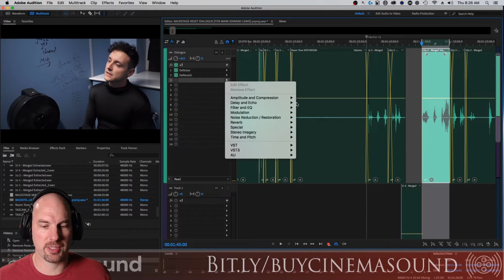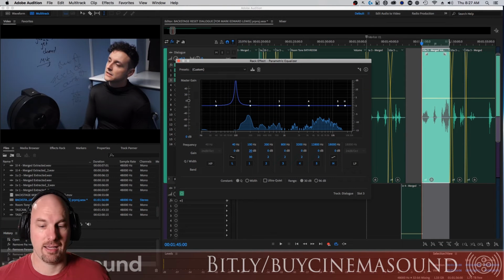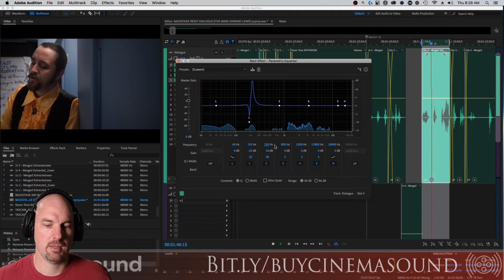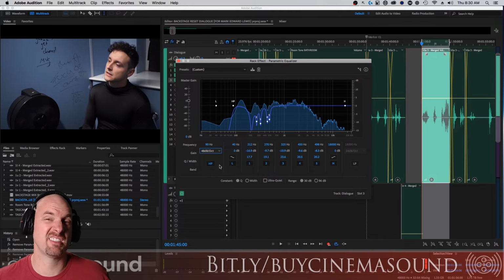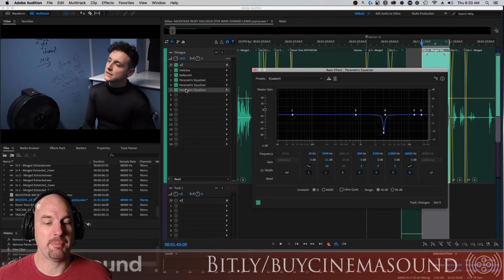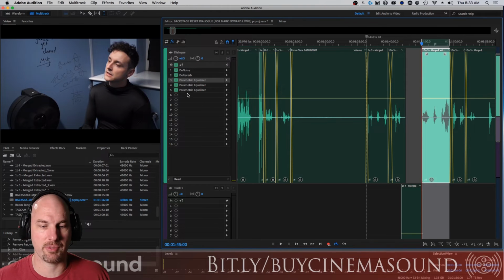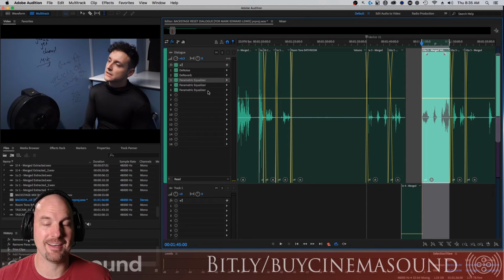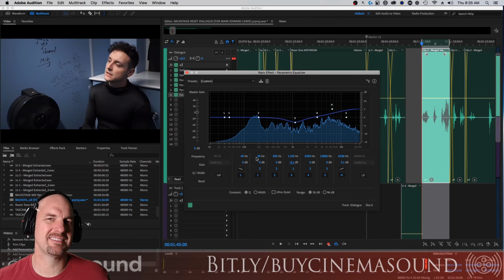How to make your Dialogue POP in Post Production!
This video will show you how to make your dialogue sound better using a technique called a basic audio grade. This video will guide you through the process of using EQ plugins to pinpoint and eliminate ugly frequencies in human voices while boosting frequencies which sound great. By the end of the video, you will have an understanding of how basic audio grading works and how it can help improve the sound of your film.

- check out the world's most comprehensive resource of audio-for-film education!

- The music you heard in this episode is from Artlist. Click the link to receive 2 extra free months on when you purchase an Artlist subscription!

📞 The Socials